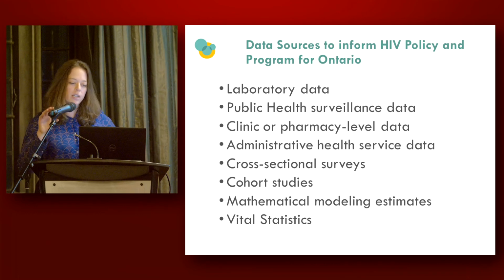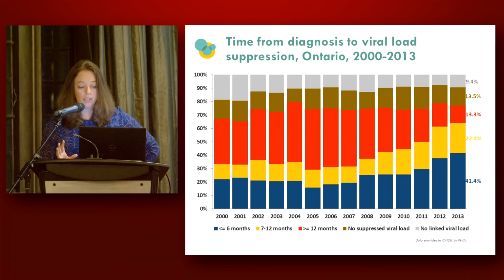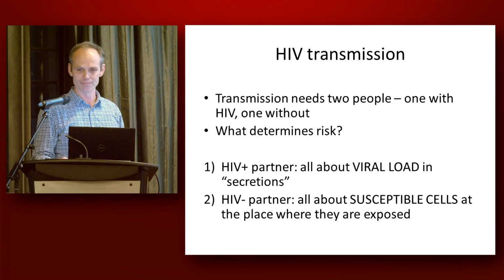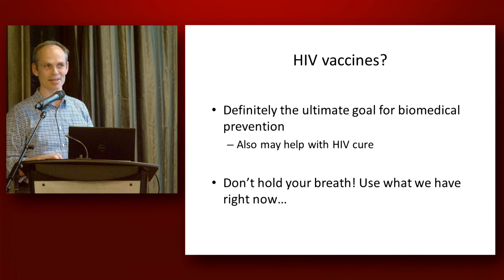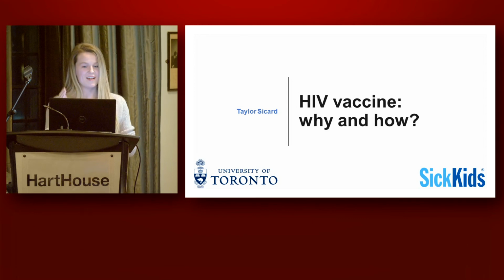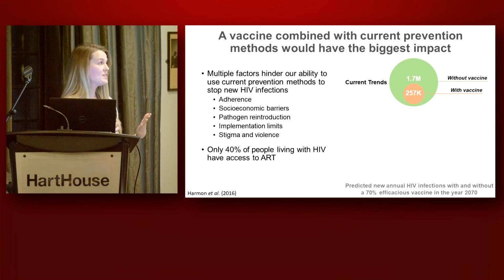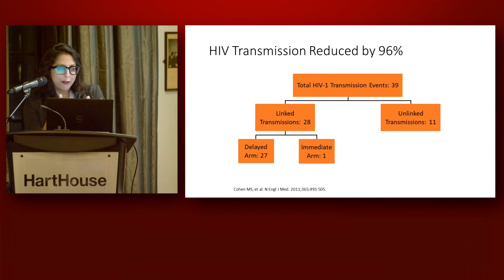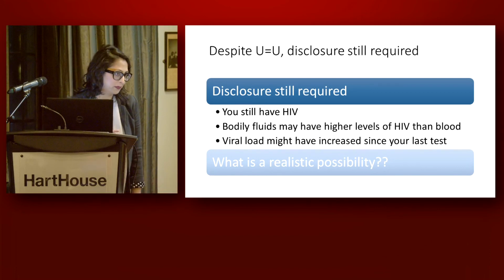HIV Prevention Forum, February 7th, 2018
On February 7, 2018, research investigators, clinicians, epidemiological experts and advocates convened at Hart House on the University of Toronto campus to talk about the science of how the suite of improved HIV prevention tools could significantly lower and eventually end new HIV infections in the city and the province.